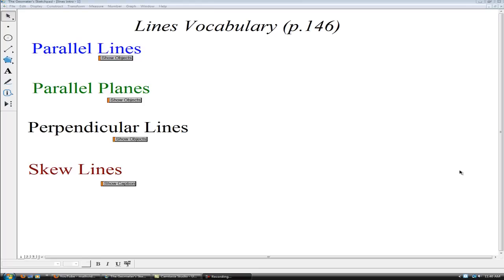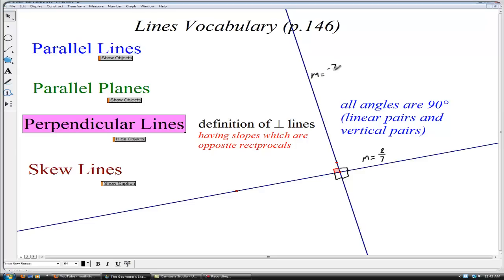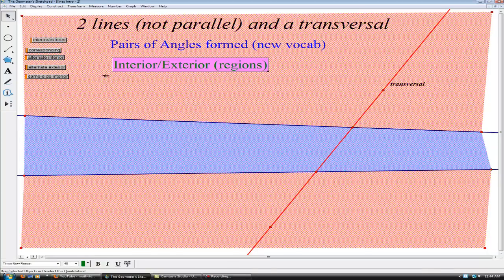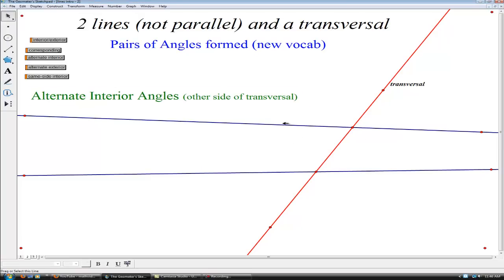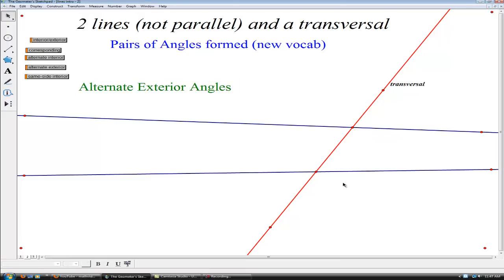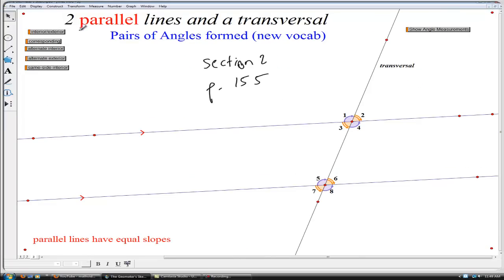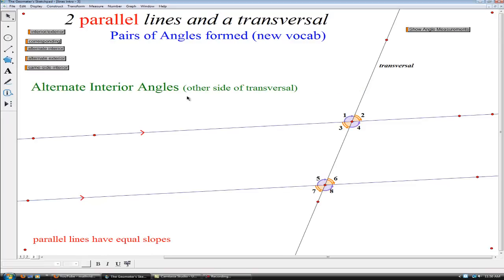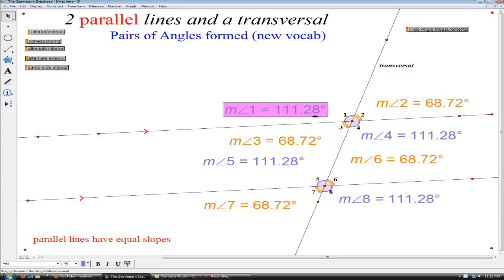lines and angles (geometry chapter 3 section 1-2)